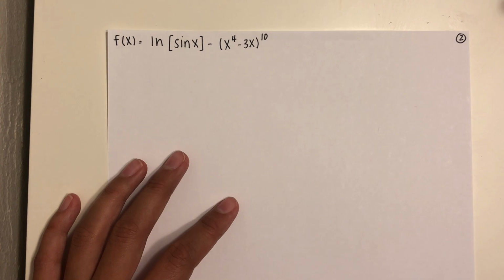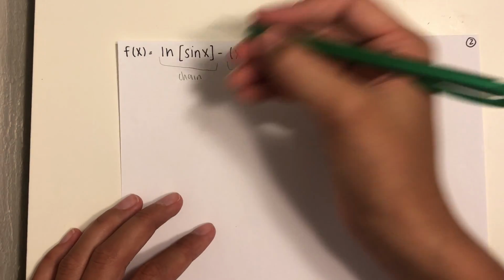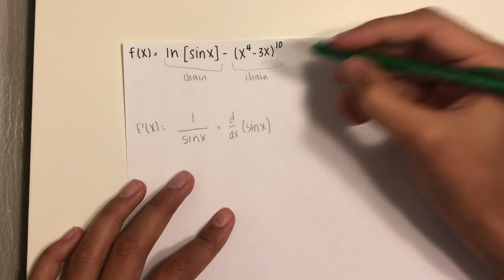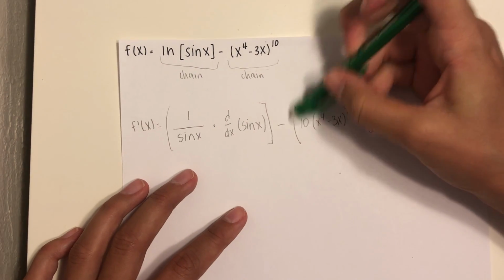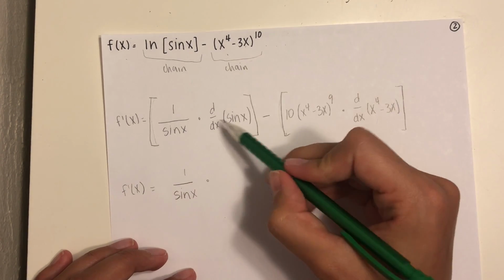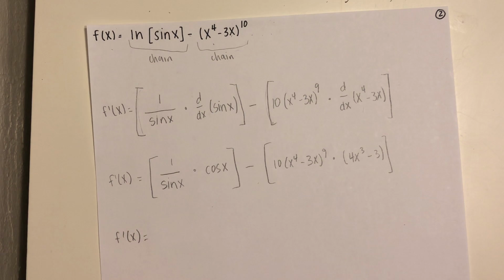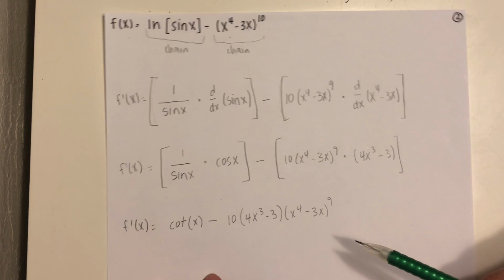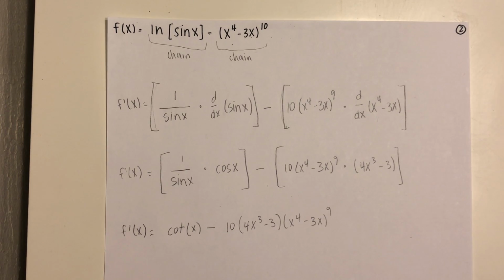Approaching Derivative Problems: Complex Derivatives #2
In the Approaching Derivative Problems series, I go over how to solve the problems from start to finish. This includes deciding what rules are involved, keeping yourself organized throughout the problem, and introducing important tips that you'll use throughout problem solving.

In this problem, we add a little more complexity, but useful tips are definitely introduced and used throughout. I recommend watching all 4 problems in this series, but if you're only going to watch some of them, make sure that 'Complex Derivatives #4' is on the list!